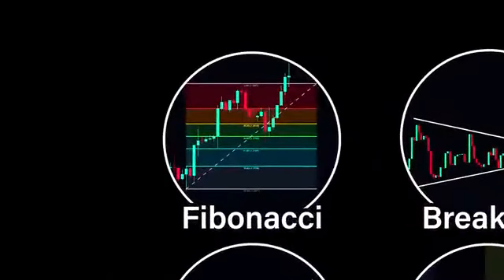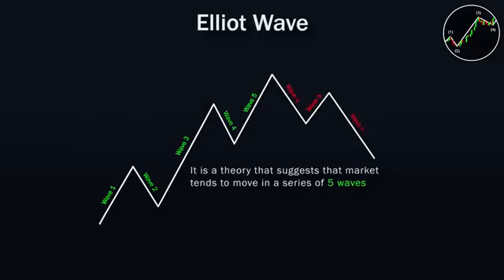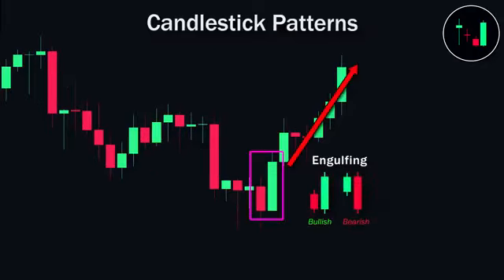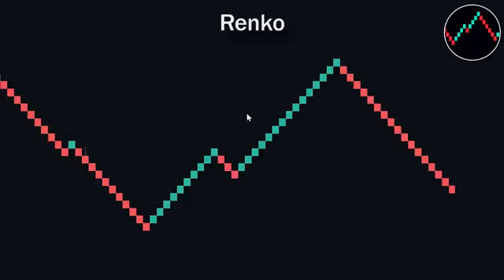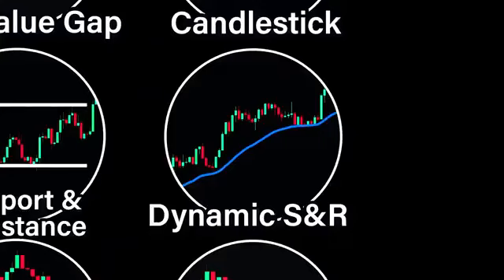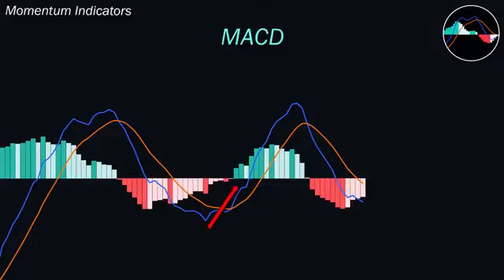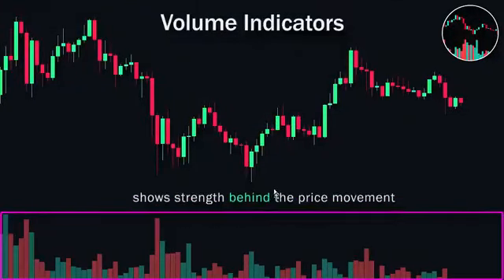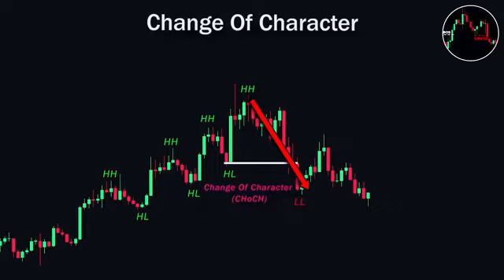Technical Analysis | Chart Pattern | Share Market | 22 TECHNICAL ANALYSIS TOPICS YOU NEED TO LEARN